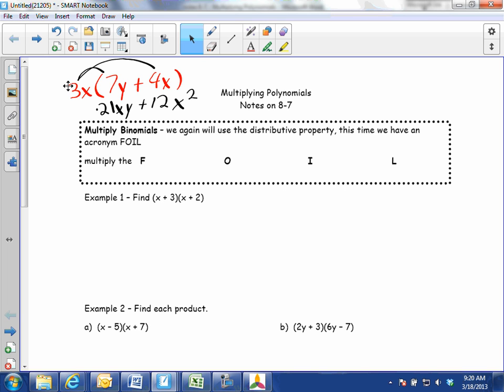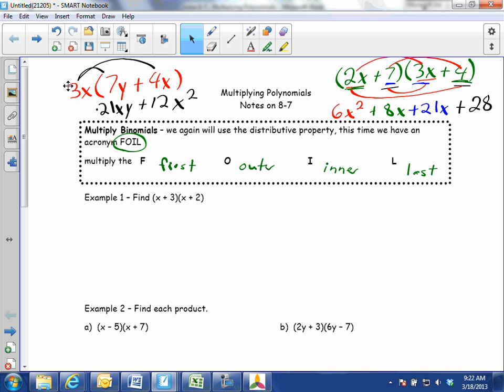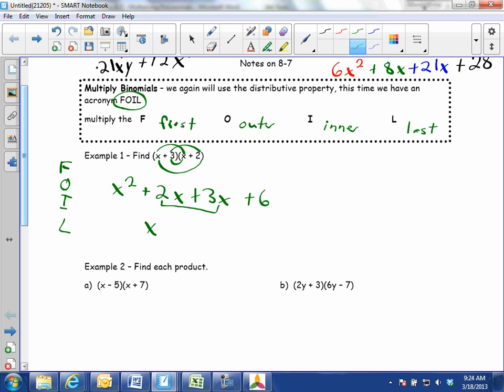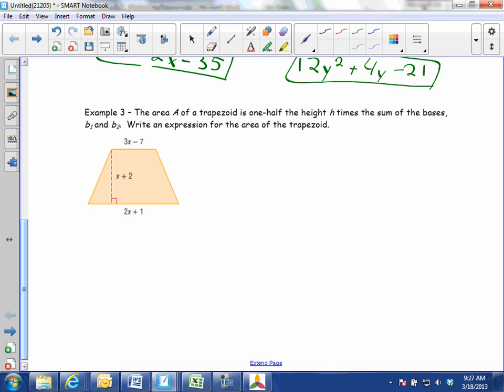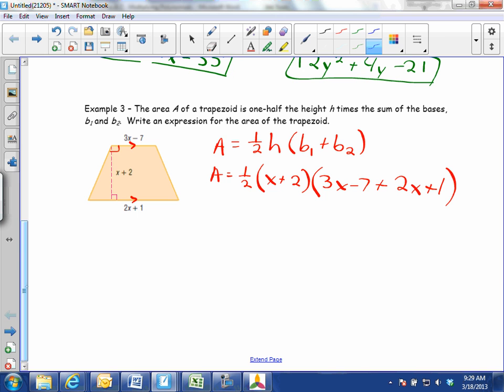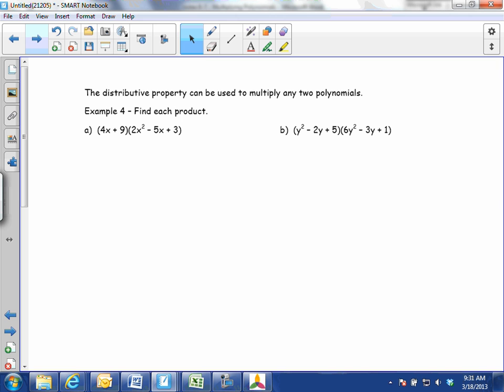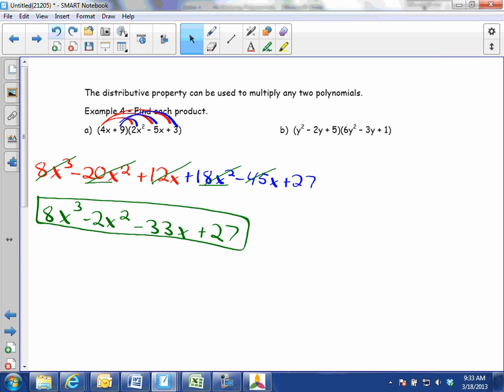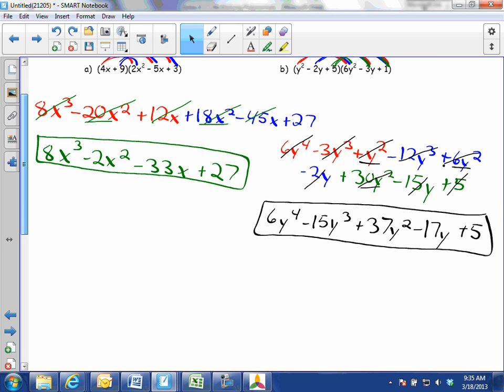algebra I notes 8-7